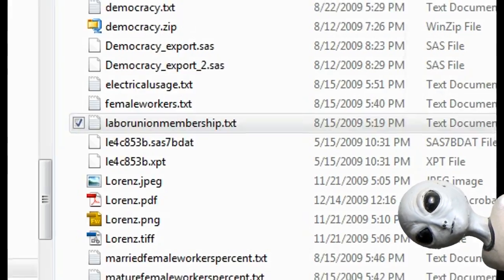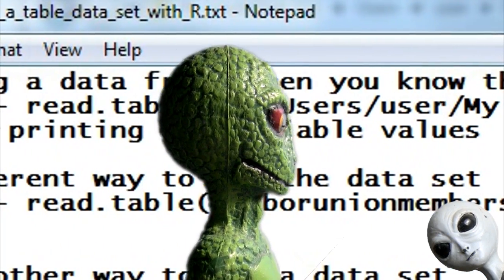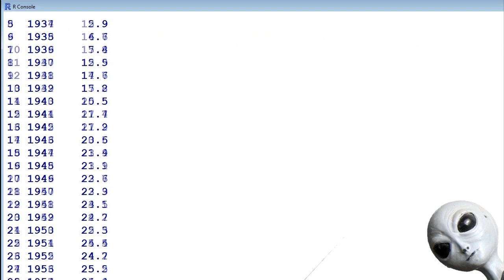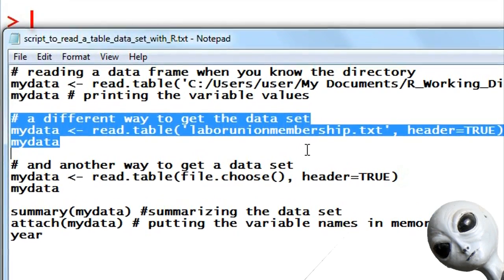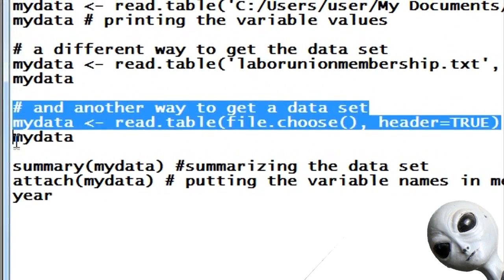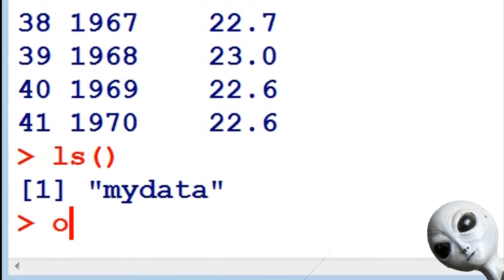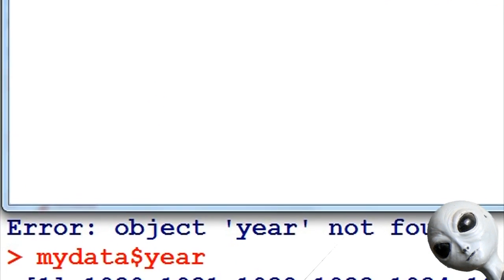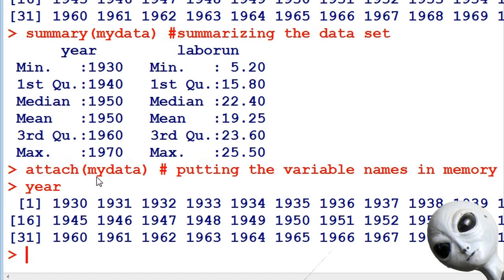R Programming: Data Frames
Lesson #4: Courtney Brown describes how one reads and uses data sets with R using data frames.